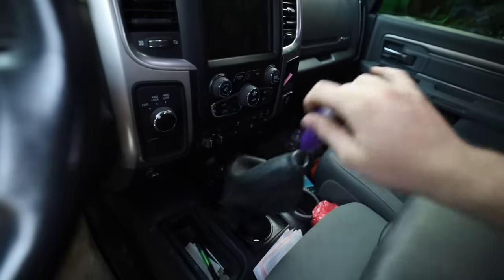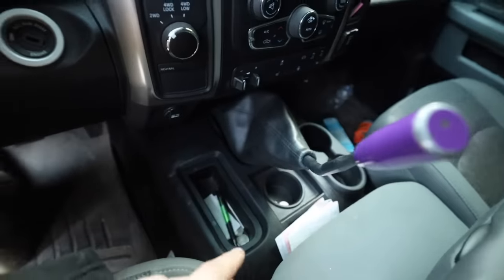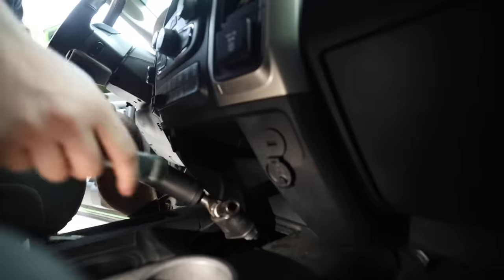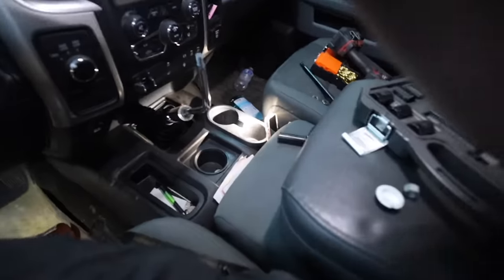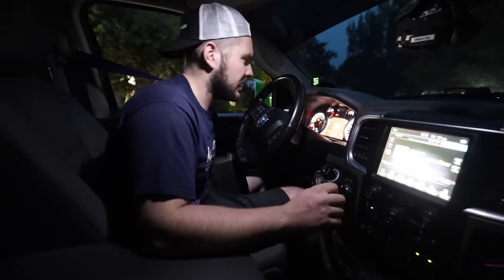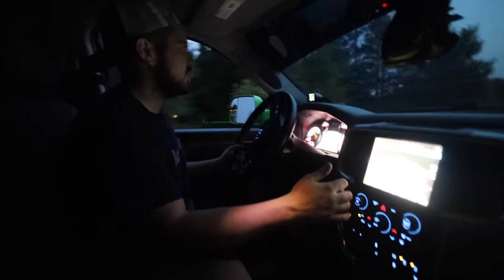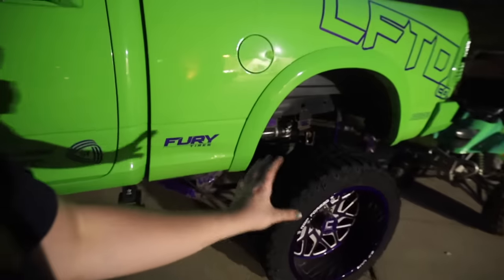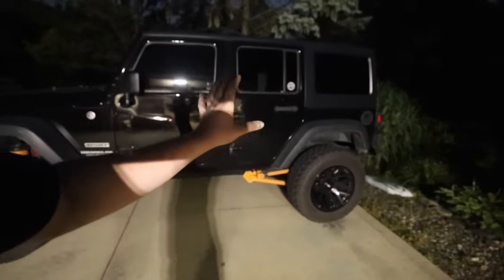I Thought I Bought The BEST Ram Transmission...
I Cant Believe this happened WITHOUT WARNING! It snapped while I was on a State Route! I do not know how this isnt  recall seems to happen more often than not to g56 transmission owners! If your shifter snaps here are your options moving forward for your cummins diesel truck! a shifter from ohio diesel parts or an oem one!  ones louder feels better and never brakes but is a little more noisy the choice is yours!

Head Lamps

CODE: Diesel10

30 Days of FREE Amazon PRIME!!

Links: ⛓
Rock Lights
Fuel Tank/Pump Tool
9H Ceramic
Rain X Additive
30'' Light Bar
20'' Light Bar
30 Days of FREE Amazon PRIME!!
24 Pack Black Ice

- Aux Beam
- VanTrue